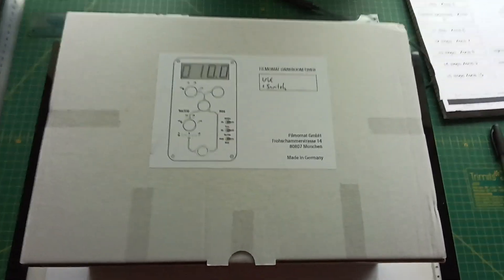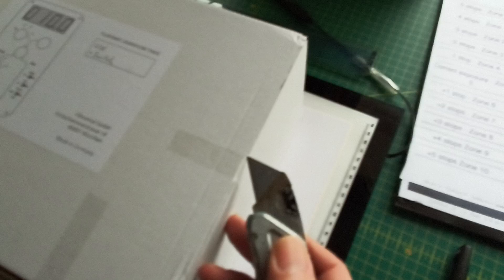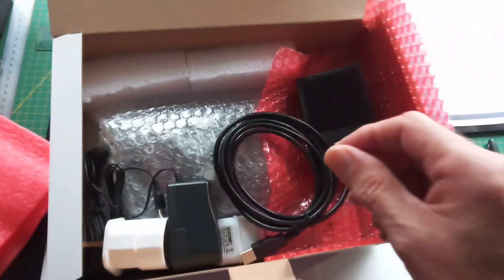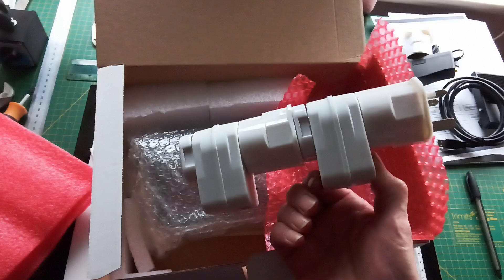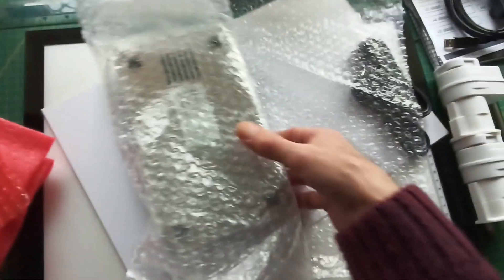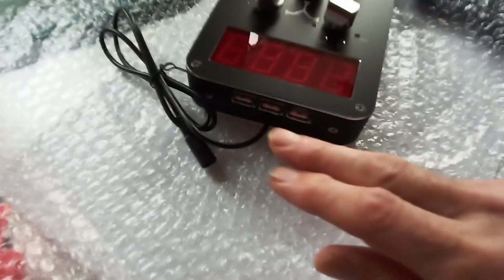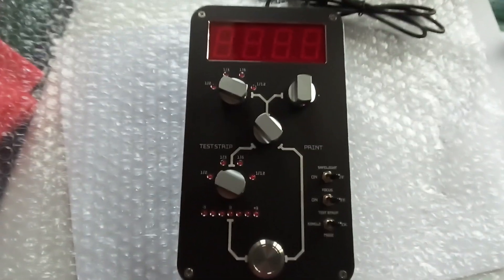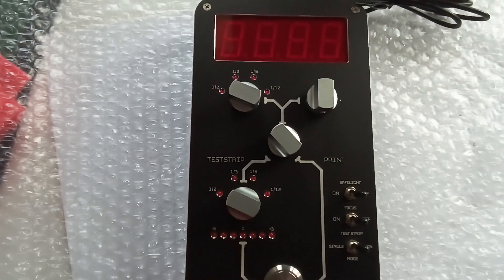Filmomat F Stop Darkroom Timer V10/2024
This is the revised version of the Filmomat F-Stop Darkroom Timer. Version 10/2024.